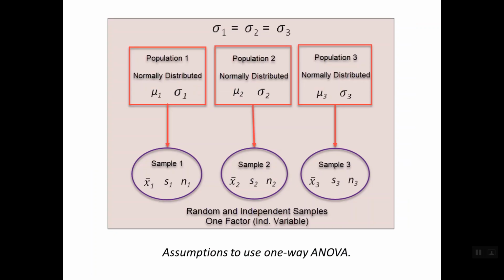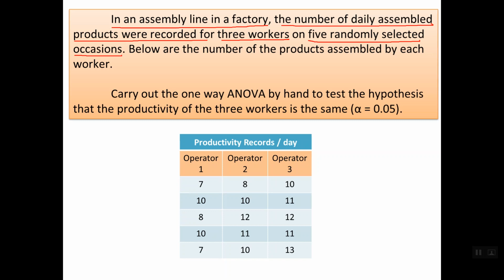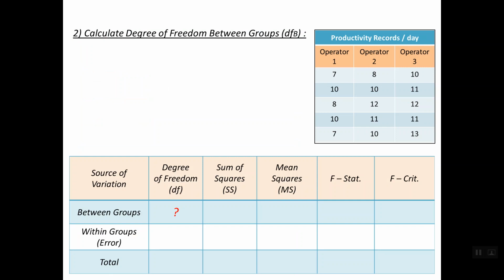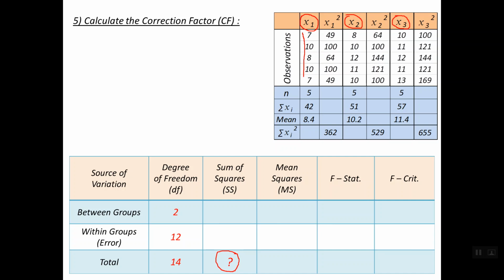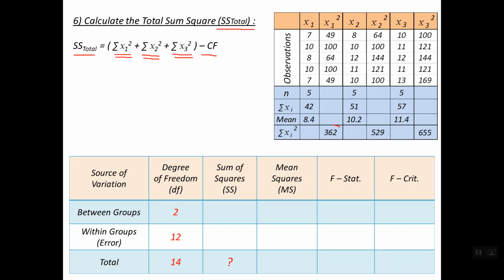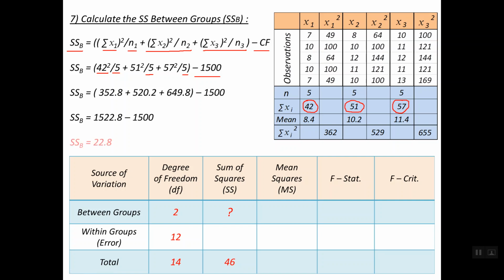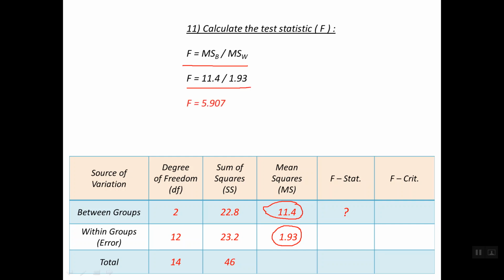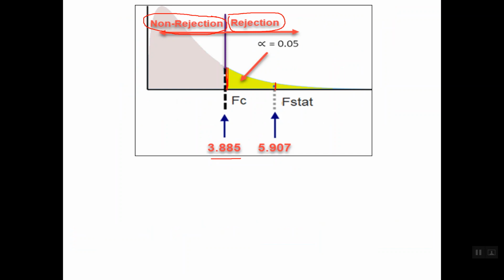One Way Analysis of Variance ANOVA Balanced Design - Hand Calculations